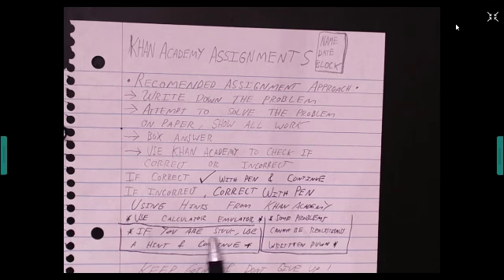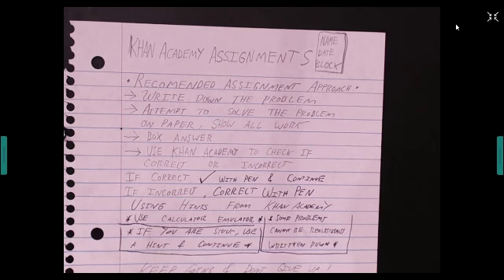Khan Academy Recomended Asignment Approach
Oververview of the recomended assignment approach for an assignment on Khan Academy.